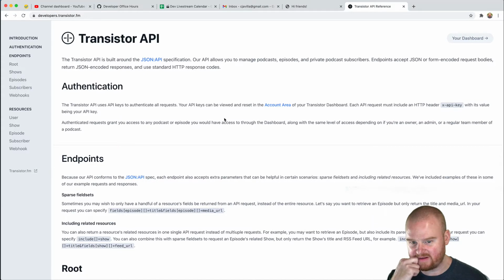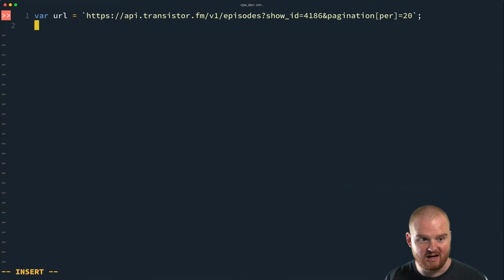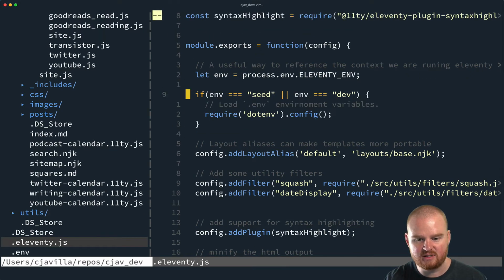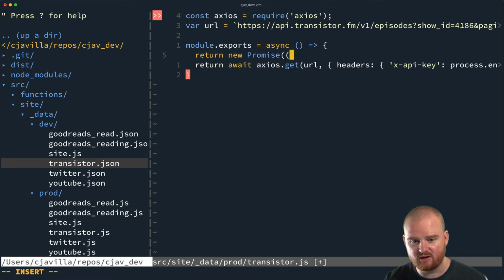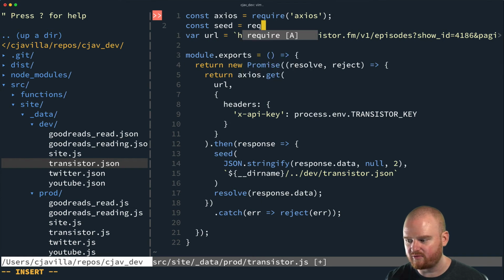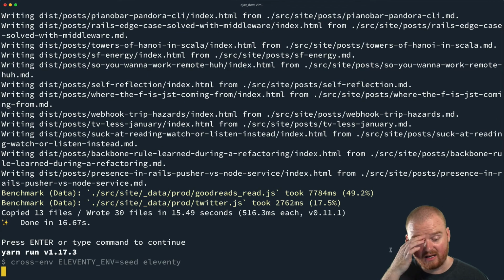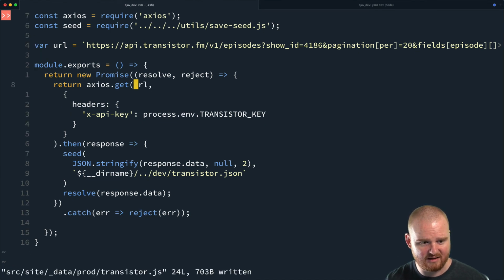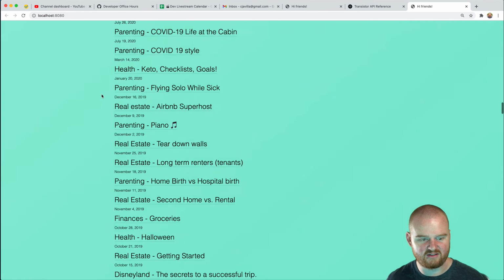Transistor.fm API fetch from 11ty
Sharing a little script that I run to list my Transistor.fm hosted podcast episodes using the Transistor.fm API.